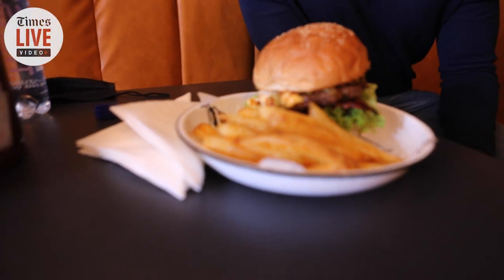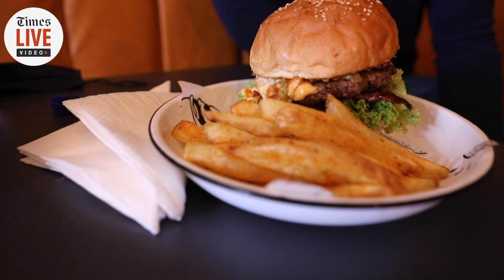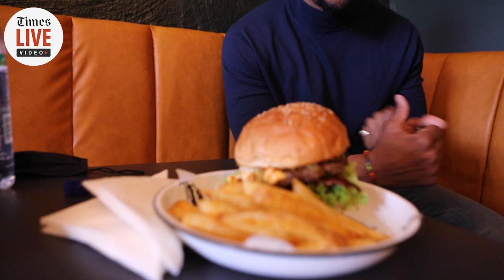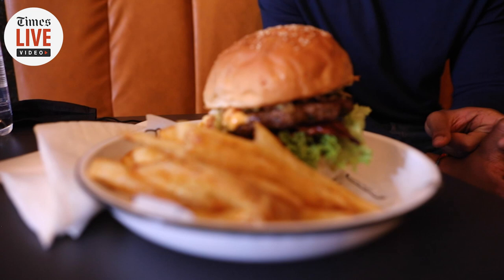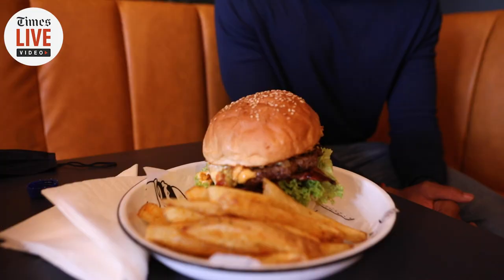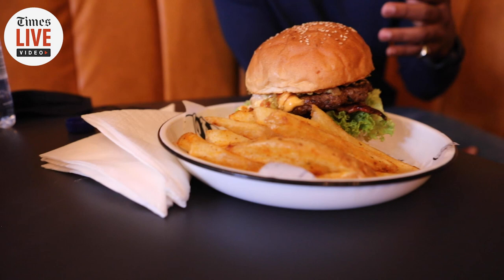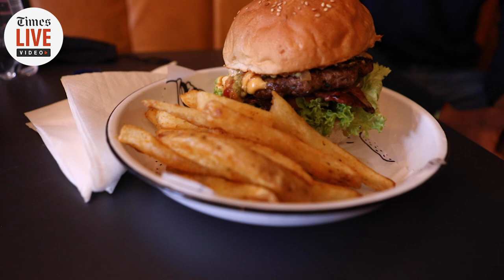Hot Lunch Episode 3: In conversation with Maps Maponyane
We bring you episode 2 of our Hot Lunch series with Aspasia Karras.